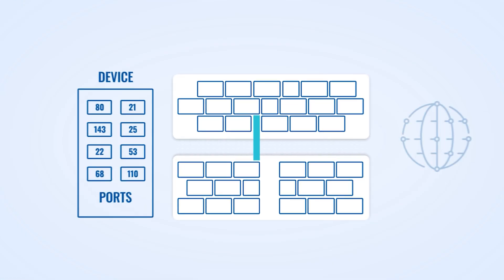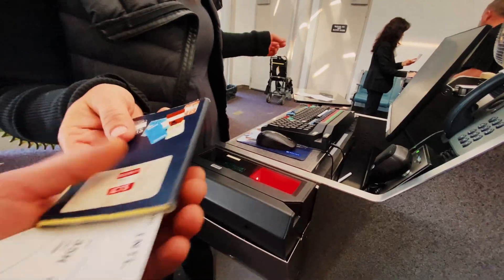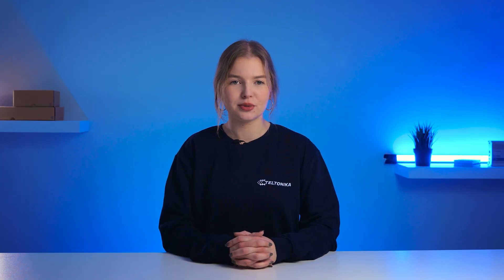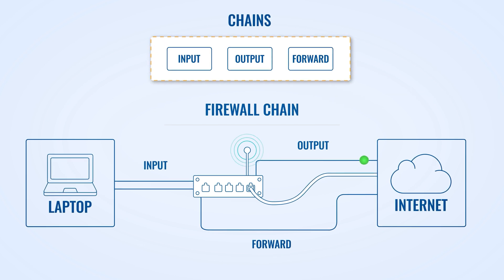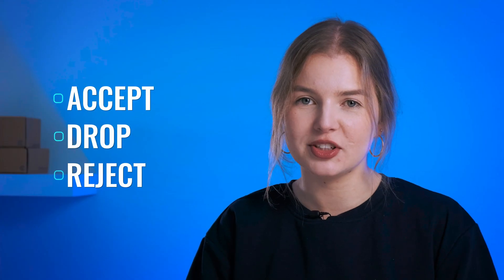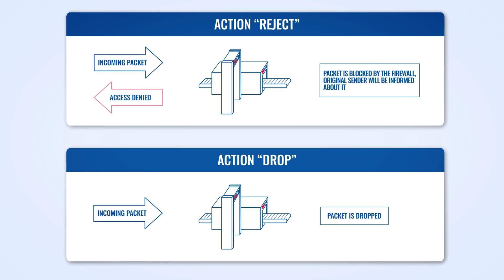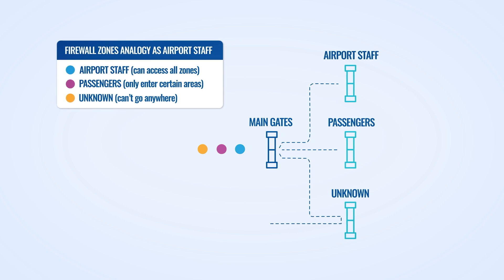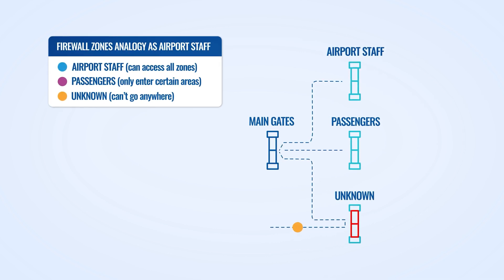Understanding the Basics of Firewall | Networks Essentials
In this episode of Network Essentials, explore the importance of the Firewall. Learn how Firewall monitors and secures network's communication traffics based on preconfigured rules - just like airport security! Discover the Input, Output, and Forward chains, and how can you enhance your Firewall management with zones.